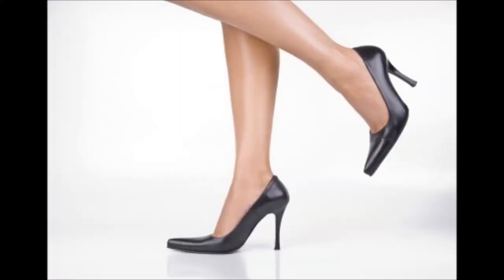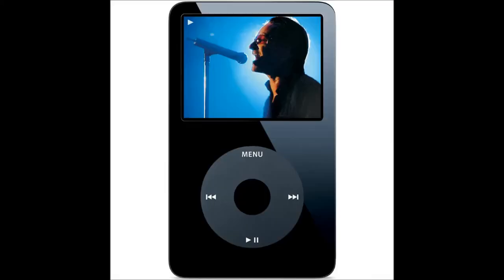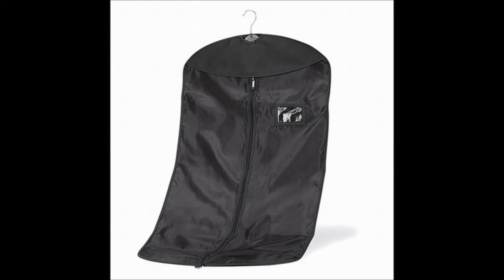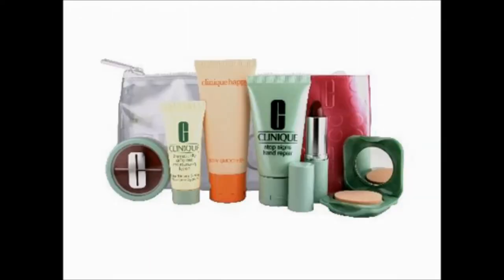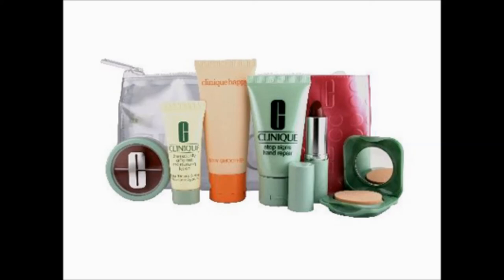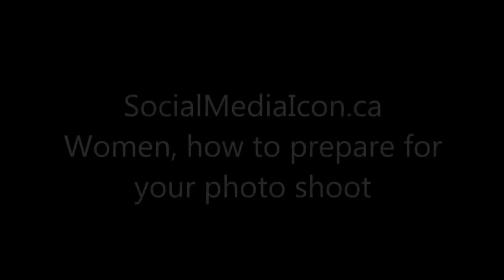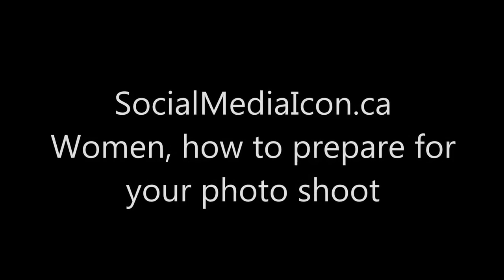Women How to Prepare for Your Photoshoot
Watch this video to understand how to prepare for your professional photo shoot.